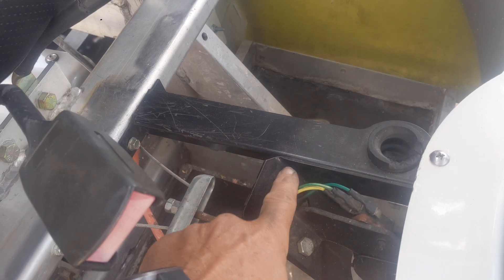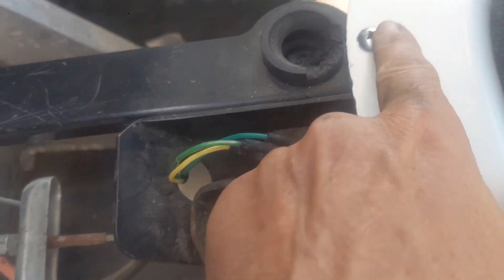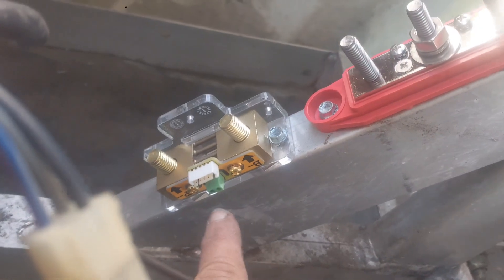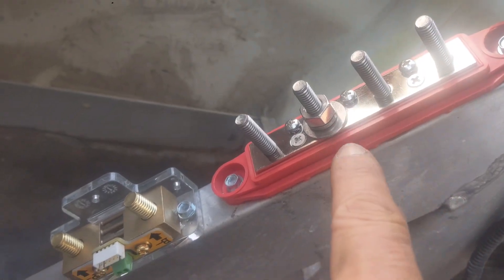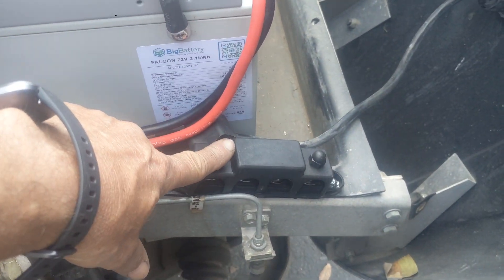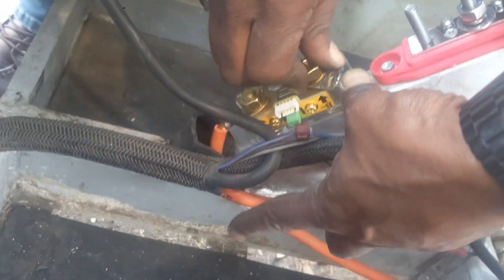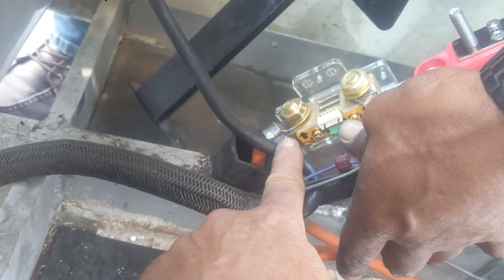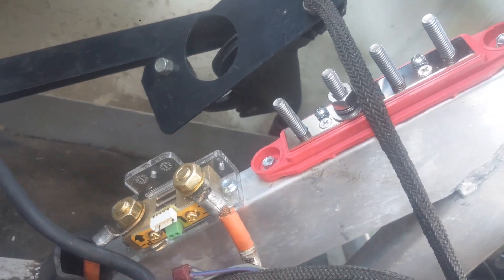BigBattery Lithium Battery GEM Car E825 Install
BigBattery FALCN (2 battery kit) was purchased by Deep Cycle Battery San Diego. Step by step installation video of BigBattery Lithium into a 2001 E825 GEM Car. The GEM master disconnect switch was switched to off and old lead acid batteries removed.
Always wear safety glasses and perform work on flat terrain. Never smoke near batteries. The BigBattery 72V kit comes with cables and charger. It does not come with a battery monitor. We did not use the BigBattery busbar but instead use the BlueSea busbars.
Tools and hardware needed:
Self drilling screws
Impact drill
Non metallic ratchet wrench
2 AWG Tinned Copper Cable
Positive and Negative Bus Bar
AiLi Voltmeter Ammeter on Amazon

Camera used DJI Pocket 2 Creator Combo